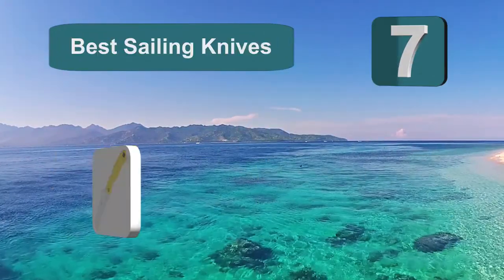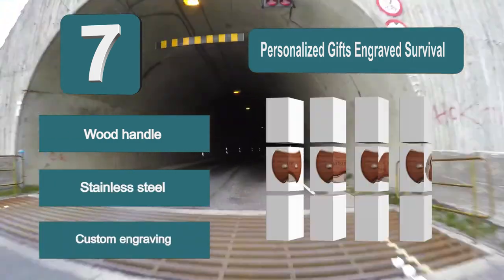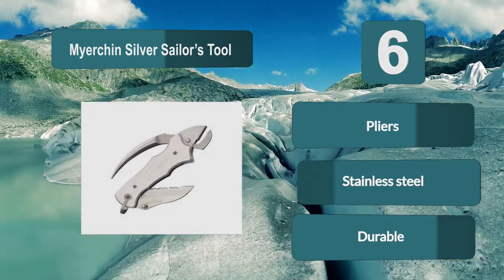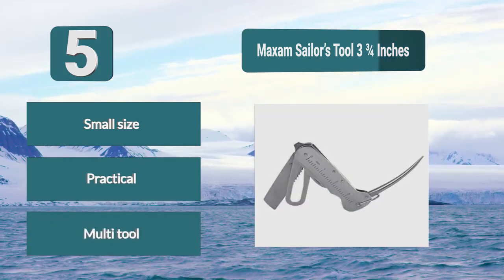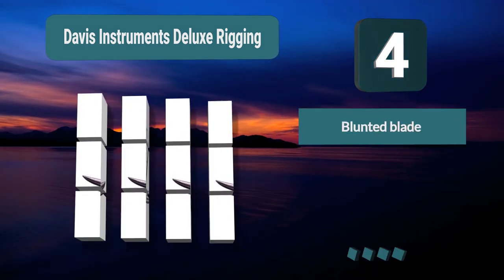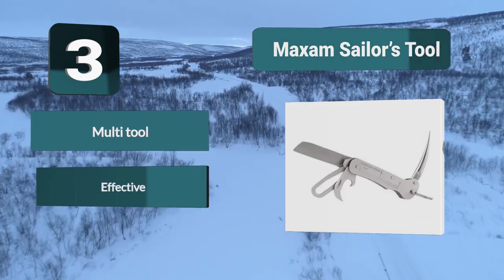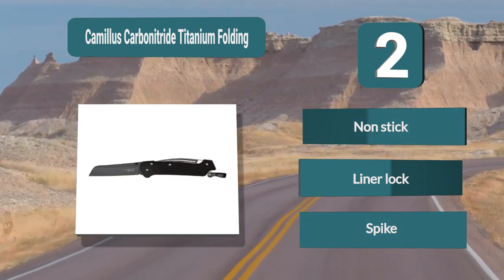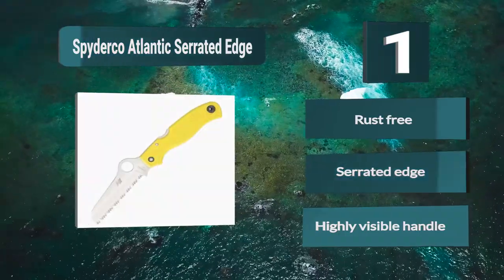Best Sailing Knives In 2020 – Automatic Choice For You!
Our complete review, including our selection for the year's Best_Sailing_Knives , is exclusively available on FishFindly.

These 7 Best Sailing Knives Video Buying Guide Included Products Are:

1. Spyderco Atlantic Serrated Edge Sailing Knife
2. Camillus Carbonitride Titanium Folding Sailing Knife
3. Maxam Sailor’s Tool Sailing Knife
4. Davis Instruments Deluxe Rigging Sailing Knife
5. Maxam Sailor’s Tool 3 ¾ Inches Sailing Knife
6. Myerchin Silver Sailor’s Tool Sailing Knife
7. Personalized Gifts Engraved Survival Sailing Knife

Ropes and knots are essential knowledge for sailors and their sailboats. There’s a lot of hard work that goes into sailing with complicated ropes, lines, and ties. To assist sailors in their duties, a sailing knife is an excellent tool to have onboard for safe sailing.

Sailing knives come in a variety of styles. A sailor’s knife should be easy to use and comfortable to hold. But there are a lot of cheap designs that won’t last.

Our guide is designed to help you find the best sailing knife that you’ll love to take on every adventure. Below we have some important features, as well as a list of the ten best sailing knives.